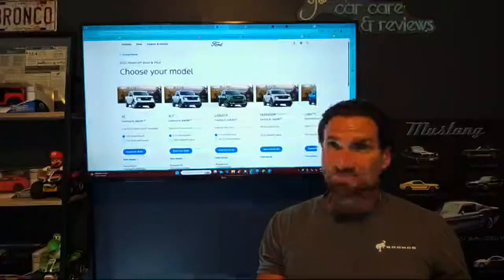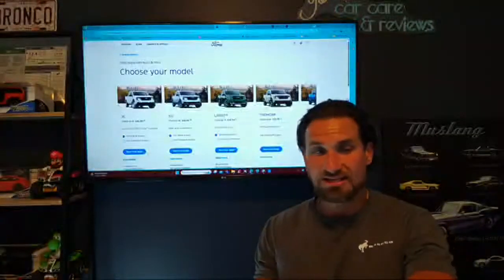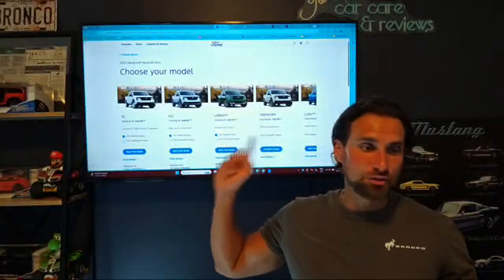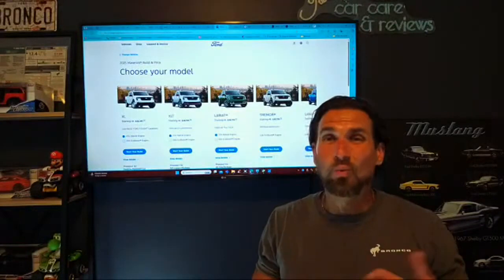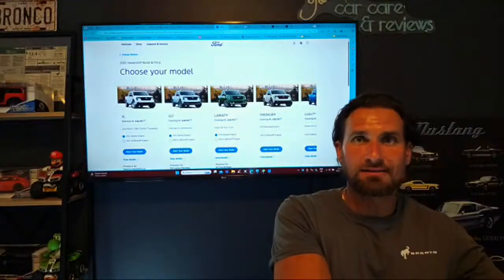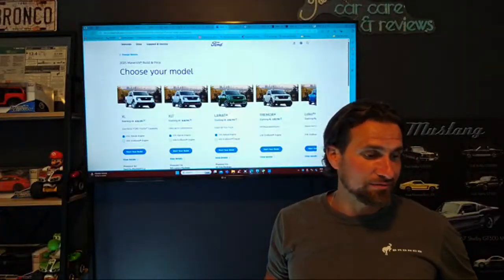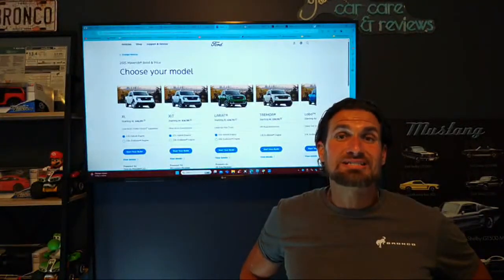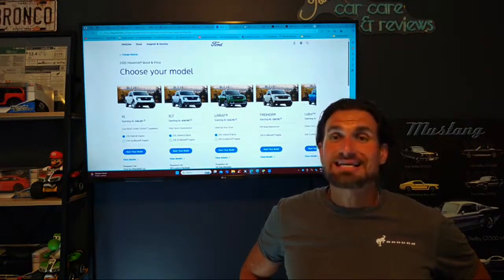Ford Maverick Powertrain. How it Works, Reliability and More!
Becoming a member really helps the channel grow and will mean private livestreams with your questions directly answered and gives you a helping hand in the direction that the channel takes. Basically we are their to answer you but also get your help and input.
XX
Watch these videos for Everything you need to know on the Ford Maverick:
Ford Maverick: Everything I WISH I KNEW when ordering. What is standard, optional and a MUST HAVE E2:,